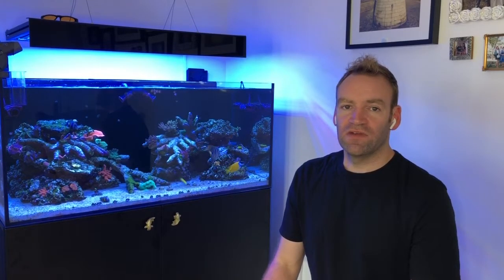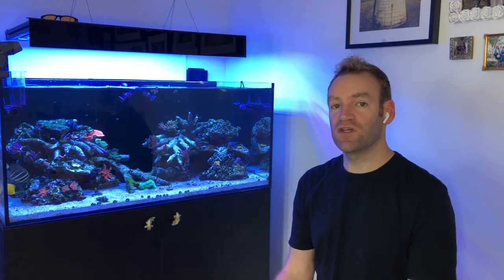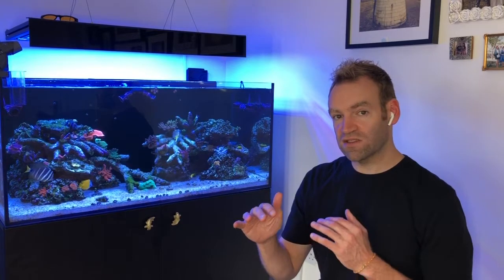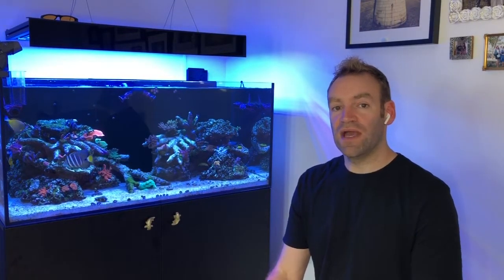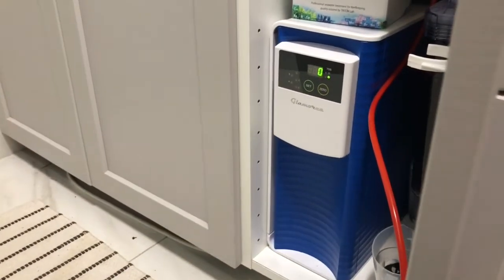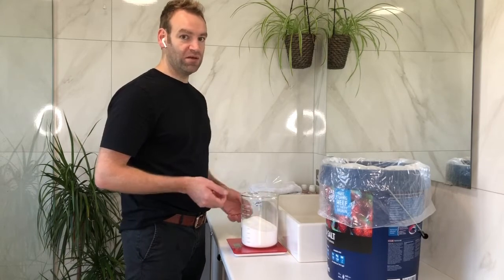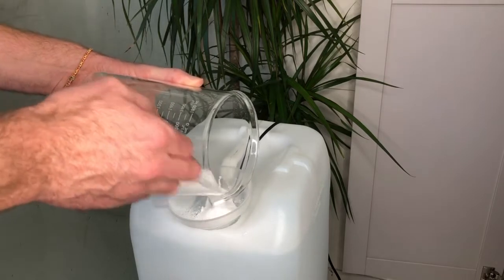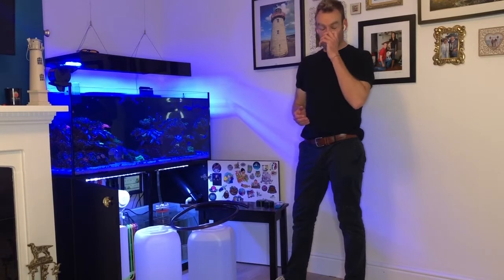Salty Water.. I was doing it wrong!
Video describing and understanding how I was doing salinity wrong for the past 2 years and what I’m going to do to bring everything back to normal in a simple and easy way.

Reef tank water change, using Red Sea is blue bucket salt.
Making salt water for a reef tank.

Salinity
Making a salt water
Doing a water change
Water parameters for reef tank
Marine fish keeping
Reef keeping
Coral health
Reef dork
My first fish tank
BRS TV